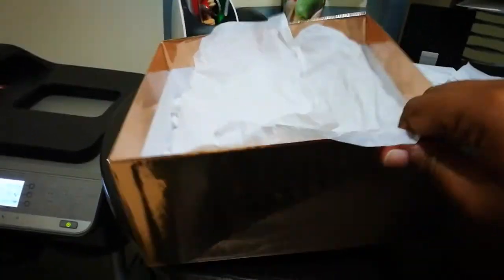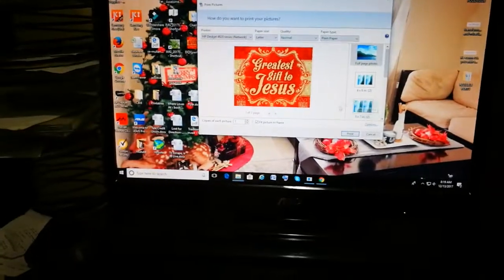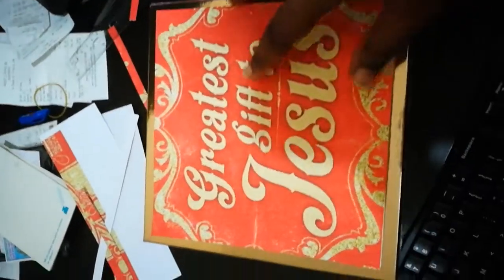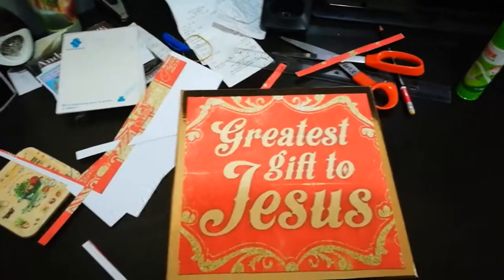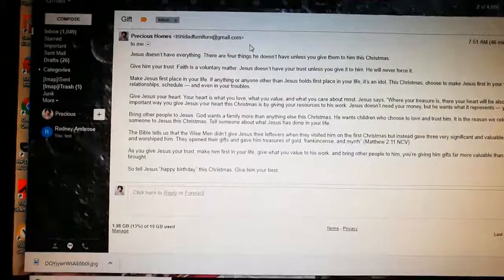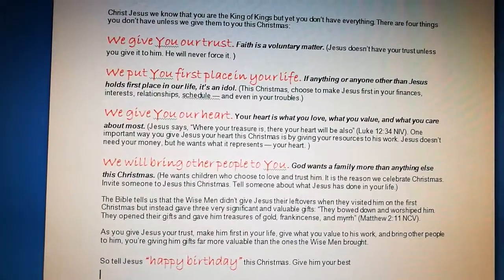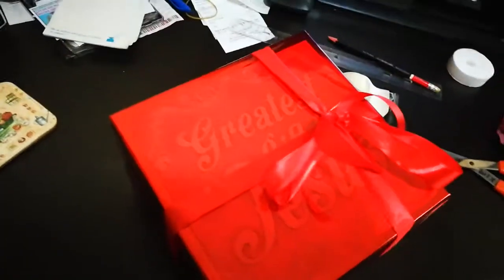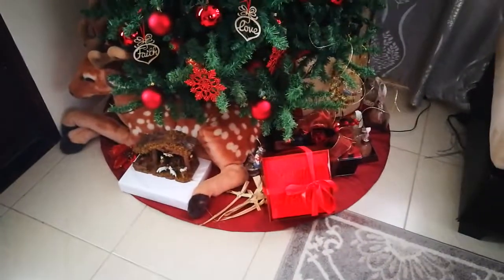The FIRST gift of CHRISTMAS| Easy DIY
Christ Jesus we know that you are the King of Kings but yet you don’t have everything. There are four things you don’t have unless we give them to you this Christmas:

We give You our trust. Faith is a voluntary matter. (Jesus doesn’t have your trust unless you give it to him. He will never force it. )

We put You first place in your life. If anything or anyone other than Jesus 7holds first place in our life, it’s an idol. (This Christmas, choose to make Jesus first in your finances, interests, relationships, schedule — and even in your troubles.)

We give You our heart. Your heart is what you love, what you value, and what you care about most. (Jesus says, “Where your treasure is, there your heart will be also” (Luke 12:34 NIV). One important way you give Jesus your heart this Christmas is by giving your resources to his work. Jesus doesn’t need your money, but he wants what it represents — your heart. )

We will bring other people to You. God wants a family more than anything else this Christmas. (He wants children who choose to love and trust him. It is the reason we celebrate Christmas. Invite someone to Jesus this Christmas. Tell someone about what Jesus has done in your life.)

The Bible tells us that the Wise Men didn’t give Jesus their leftovers when they visited him on the first Christmas but instead gave three very significant and valuable gifts: “They bowed down and worshiped him. They opened their gifts and gave him treasures of gold, frankincense, and myrrh” (Matthew 2:11 NCV).

As you give Jesus your trust, make him first in your life, give what you value to his work, and bring other people to him, you’re giving him gifts far more valuable than the ones the Wise Men brought.

So tell Jesus “happy birthday” this Christmas. Give him your best